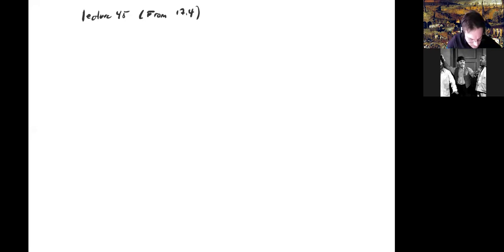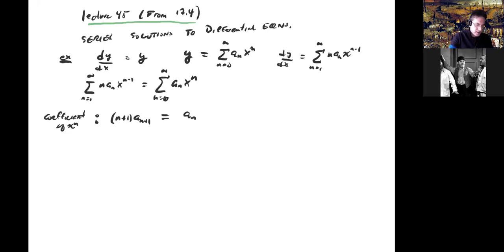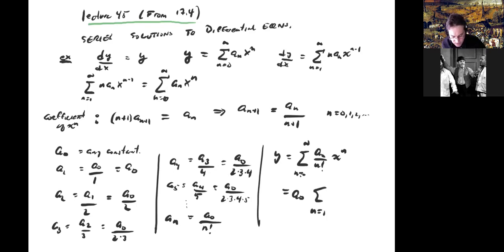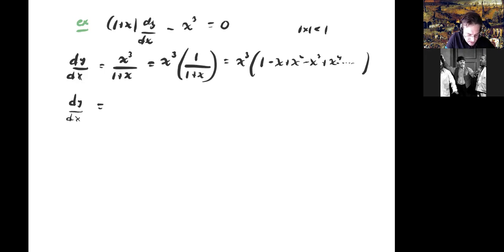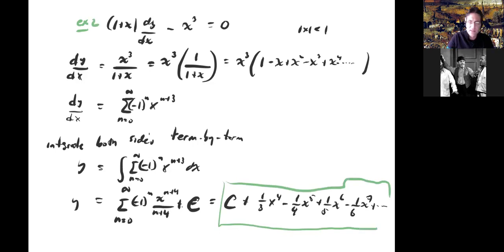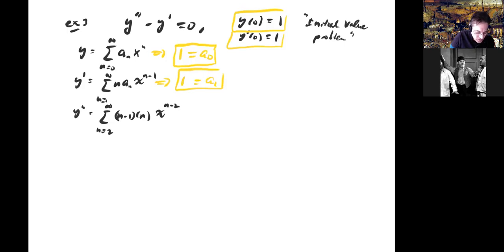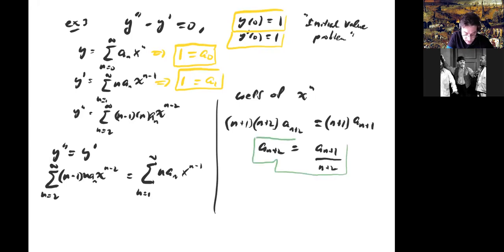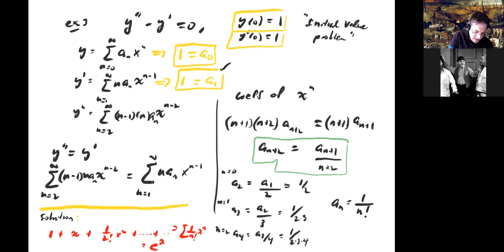MAT2020 F20 Lecture 45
We cover series solutions to differential equations (this is Sec. 17.4 in the text).